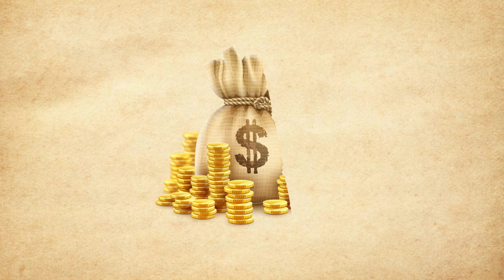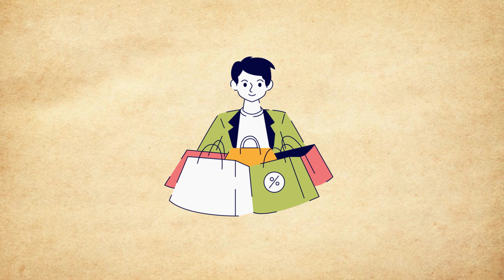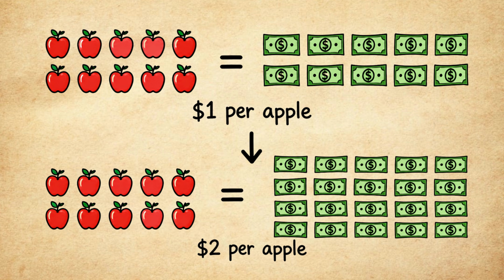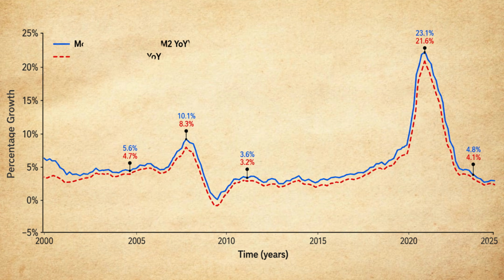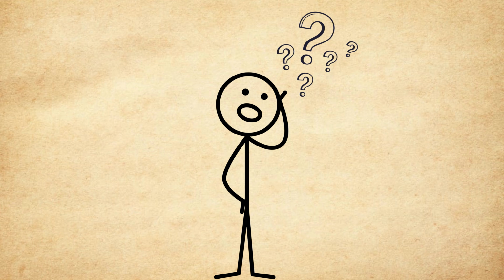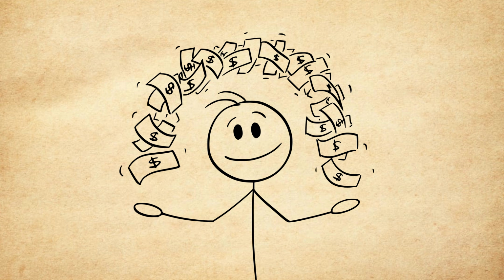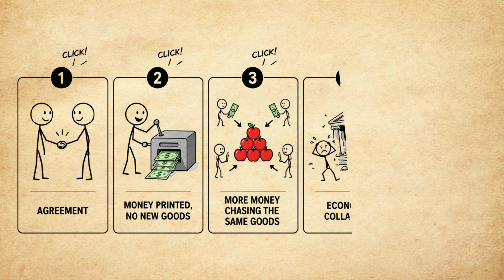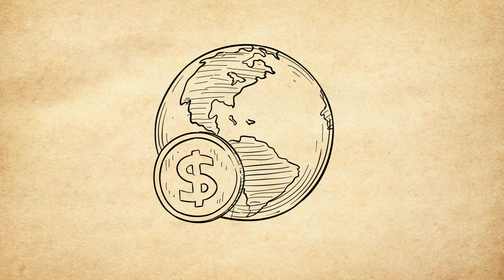Why can't the Governments just print unlimited money?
💸 What if your government could just print unlimited money and
solve ALL your country's problems overnight? Sounds like a dream,
right? Well — Zimbabwe tried it. Germany tried it. Venezuela tried
it. And every single time, it ended in catastrophe.

In this video, we break down one of the most misunderstood concepts
in economics — why printing unlimited money doesn't make a country
richer, it actually makes everyone POORER. Using simple 2D animations,
stickman explainers, and real historical examples, we make
economics easy, visual, and actually fun to watch.

📖 WHAT YOU'LL LEARN IN THIS VIDEO

✅ What money actually IS (and why it has no real value on its own)
✅ The simple apple-and-dollar equation that explains inflation
✅ Why printing money FEELS like a solution — but isn't
✅ The Quantity Theory of Money explained in plain English
✅ Real-world hyperinflation disasters and what caused them
✅ How central banks ACTUALLY control money supply the right way
✅ When printing money CAN be the right call (and when it destroys everything)

🌍 REAL EXAMPLES COVERED
Zimbabwe 2008 — Inflation hit 89.7 SEXTILLION percent.
People needed wheelbarrows of cash just to buy bread.

Germany 1923 — After WWI, Germany printed money
to pay war debts. Banknotes became more valuable as
firewood than as currency.

Venezuela 2018 — Oil revenues collapsed. The government
kept printing. Inflation hit 1.7 MILLION percent annually.
Entire families fled the country overnight.

0:00 — The Billion Dollar Bread Loaf
0:22 — What Is Money, Really?
1:17 — Why Governments Are Tempted to Print
1:56 — The Core Flaw Explained
2:28 — The Science: Quantity Theory of Money
2:58 — Who Actually Gets Hurt By Inflation
3:26 — Zimbabwe: 89 Sextillion Percent Inflation
3:51 — Weimar Germany: Burning Money for Heat
4:17 — Venezuela: A Modern Collapse
4:54 — How Central Banks Actually Work
5:37 — When Printing Money IS the Right Move
6:03 — The 5 Key Takeaways

💡 KEY CONCEPTS IN THIS VIDEO

→ Inflation & Hyperinflation
→ Quantity Theory of Money (MV = PQ)
→ Money Supply & Monetary Policy
→ Central Bank Independence
→ Purchasing Power & Savings Erosion
→ Fiscal Policy vs Monetary Policy
→ Quantitative Easing (QE)
→ Economic Stimulus & Its Limits

🎓 WHO IS THIS VIDEO FOR?

→ Students studying economics, finance, or business
→ Anyone who's ever asked, "why can't the government just print more money?"
→ People trying to understand rising prices and cost of living
→ Investors wanting to understand inflation's effect on wealth
→ Curious minds who love learning through animation

🔔 ENJOYED THIS VIDEO?

If this video made economics click for you — smash that
LIKE button, it genuinely helps the channel grow! 🙏

money, history, and the ideas that shape our world.
We make the complex — beautifully simple.

Which country's economic story should we cover next?

→ The Wealth of Nations — Adam Smith
→ A Monetary History of the United States — Milton Friedman
→ When Money Dies — Adam Fergusson (Weimar Germany)
→ IMF Reports on Zimbabwe Hyperinflation (2008–2009)
→ World Bank Venezuela Economic Outlook (2018)
→ Federal Reserve Education: federalreserve.gov
→ Investopedia: Quantity Theory of Money

constitute financial or investment advice. All historical
data is presented for illustrative purposes.